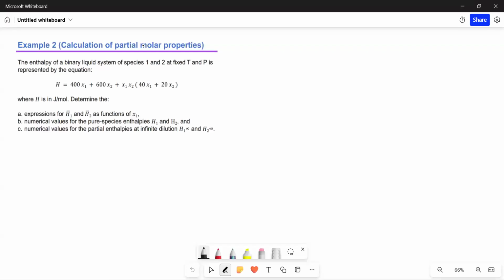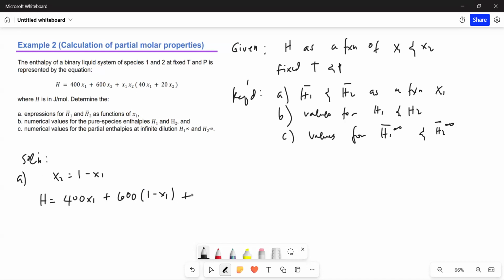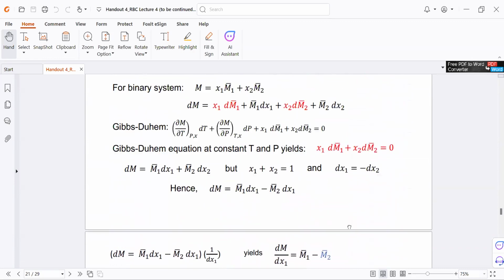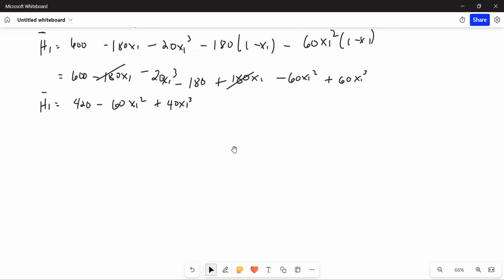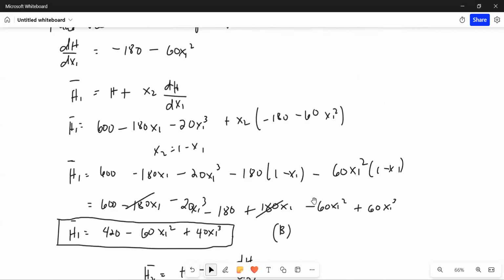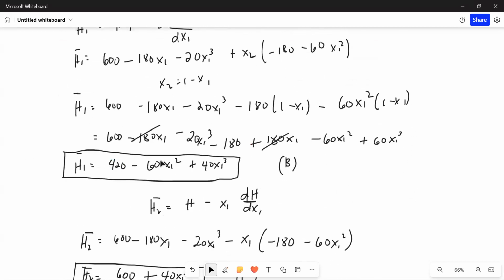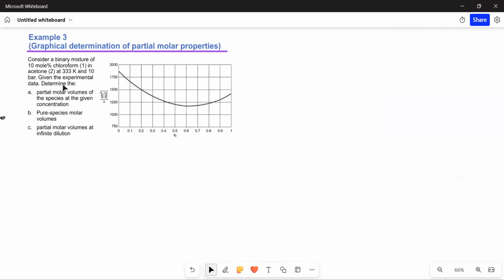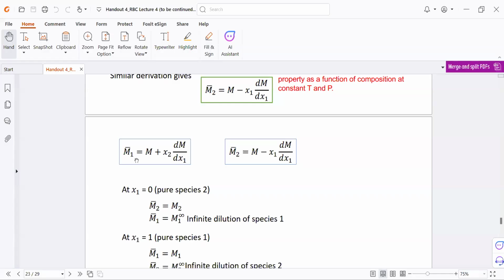(Part 3) ChE 143 (2024) Solution Thermodynamics